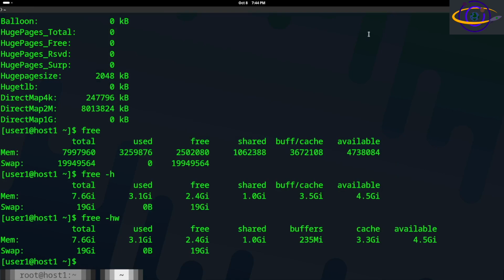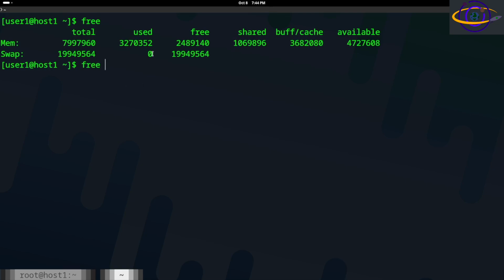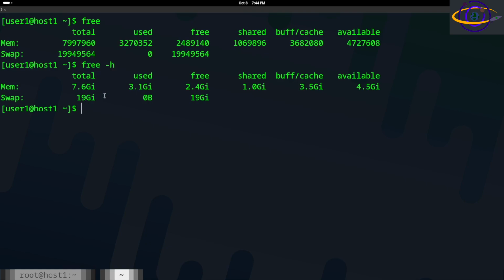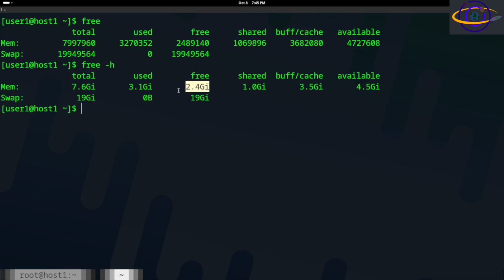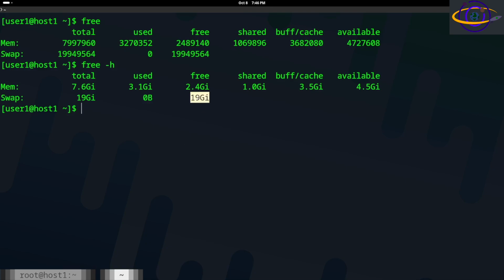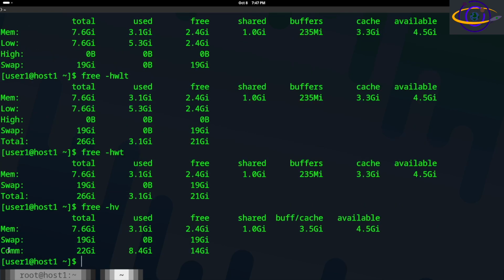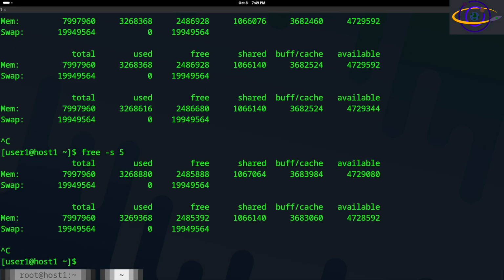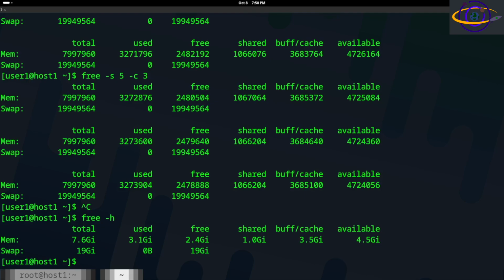Linux Command - free